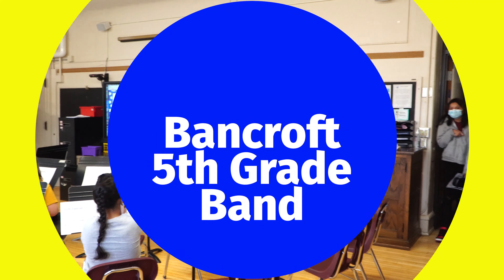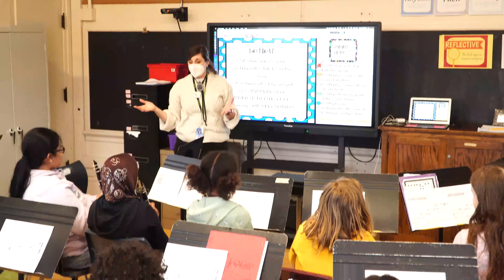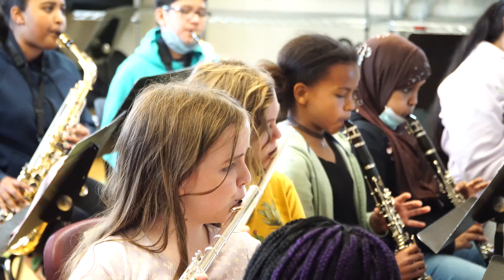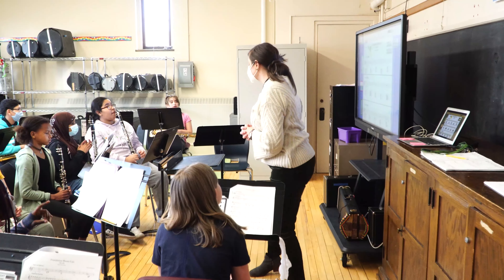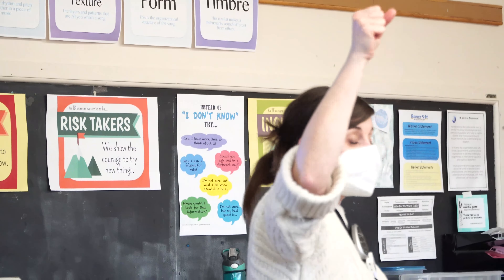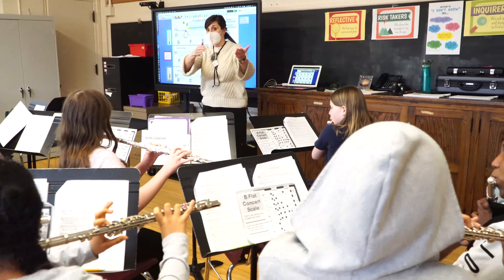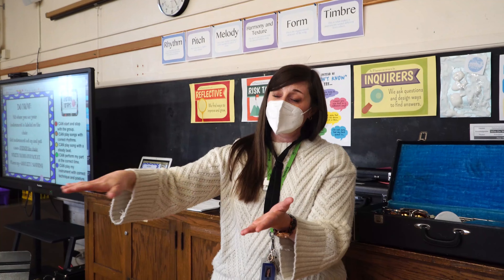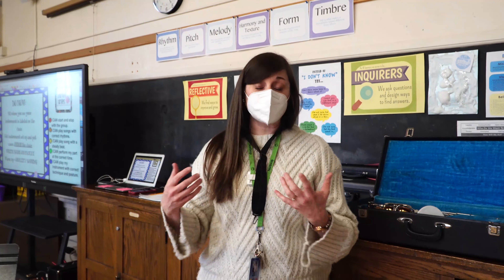Bancroft Specialist Band APPROVED w title